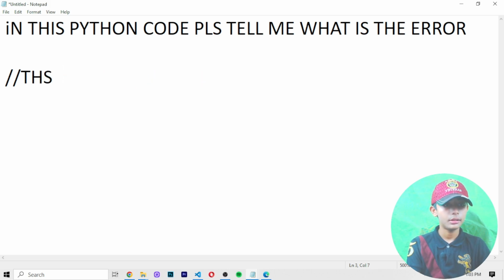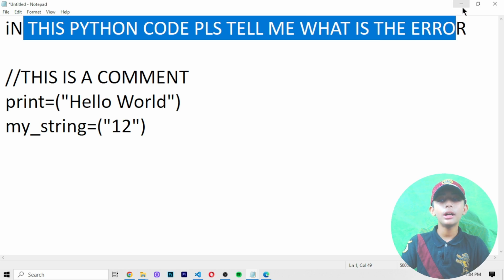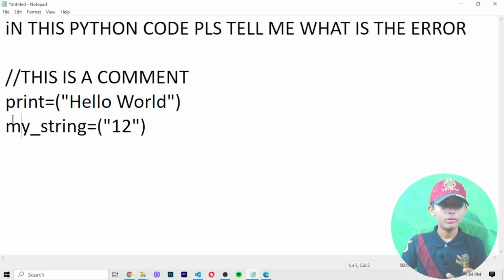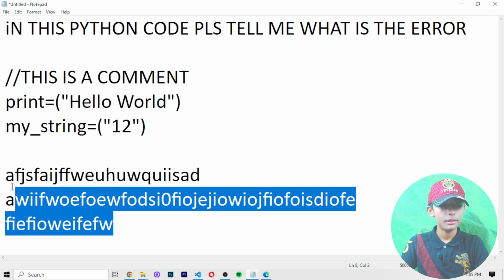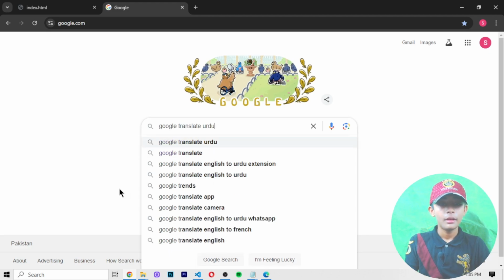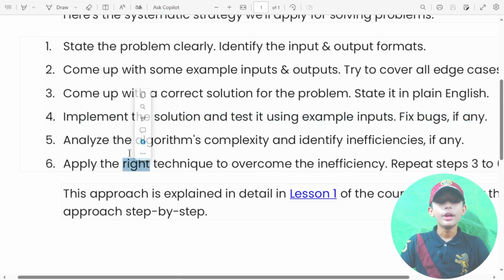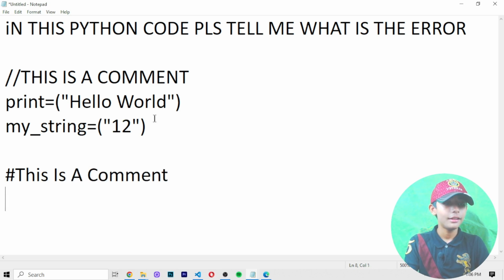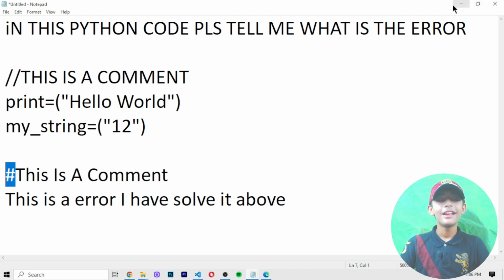THE METHOD With Python Dsa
This video is about THE METHOD With Python Dsa

Suggested Courses:
❤️ Complete Clones